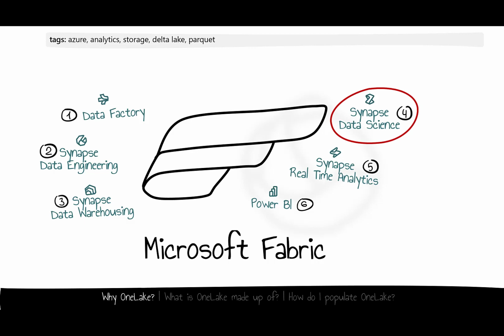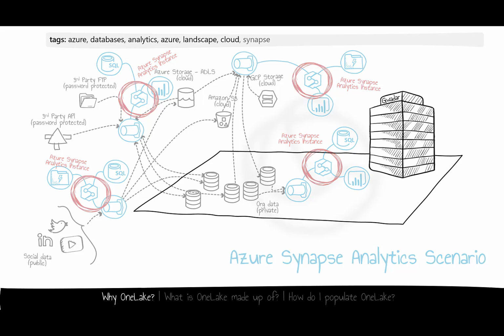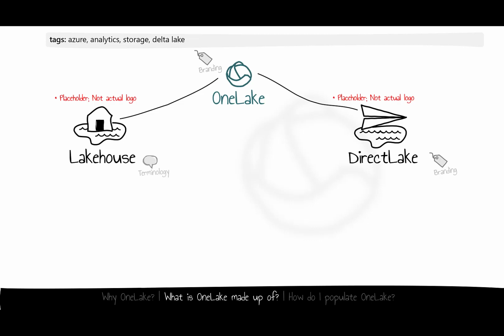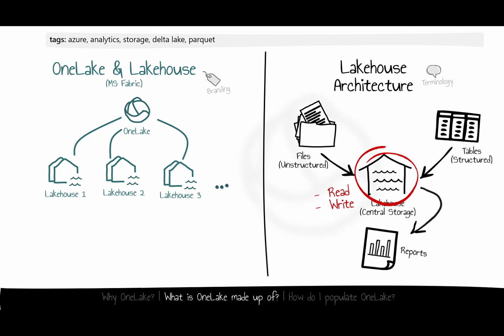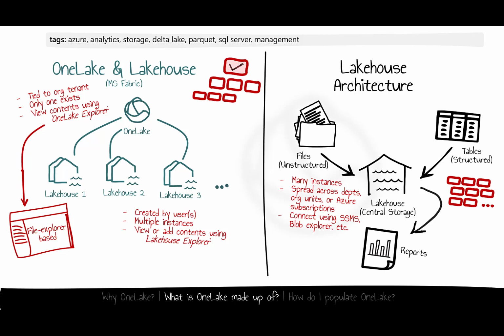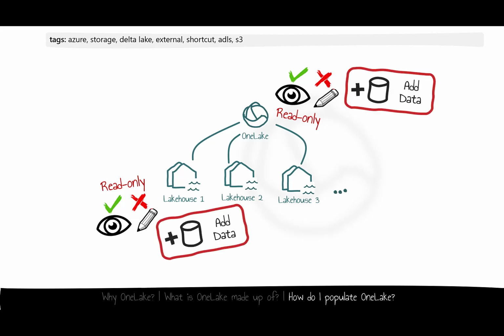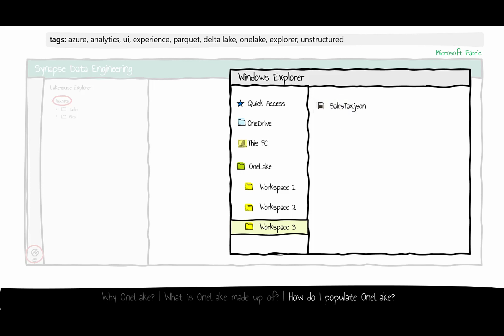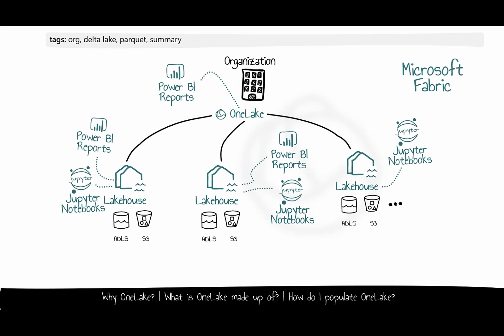Understanding OneLake in Microsoft Fabric